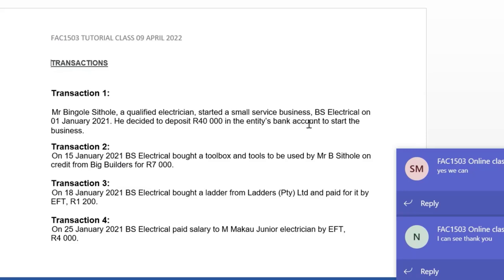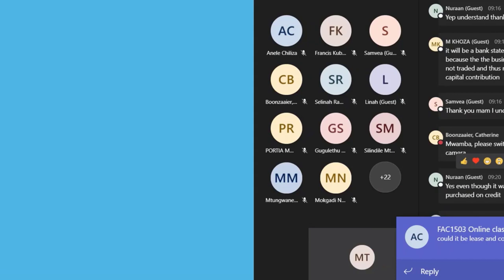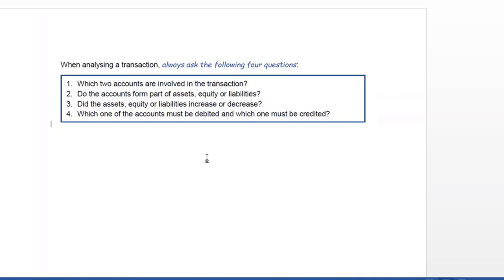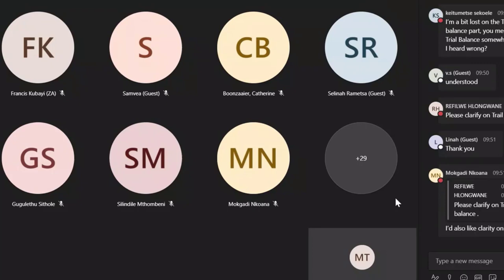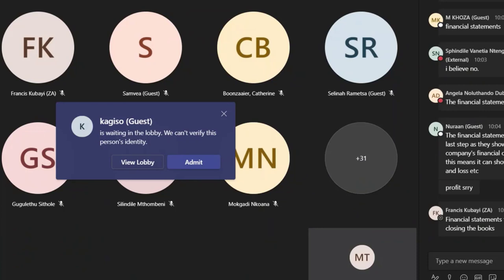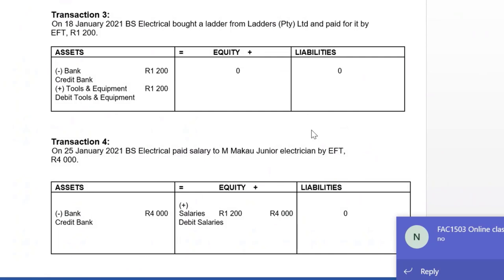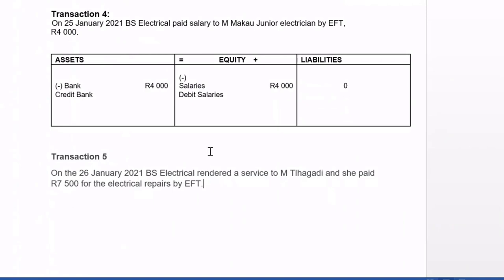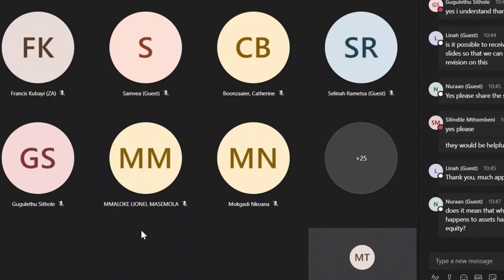FAC1503 Tutorial Class of 09 April 2022 (1st Class of semester)